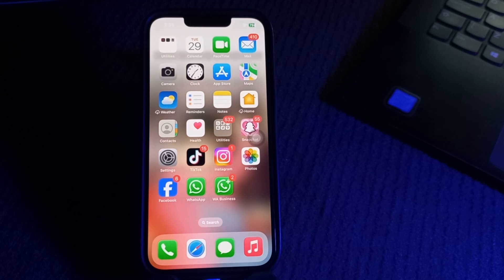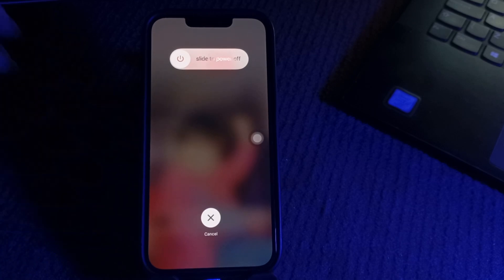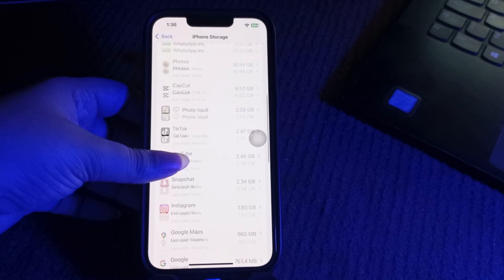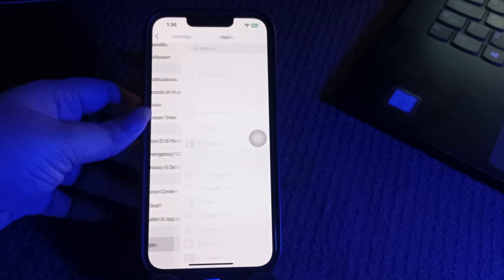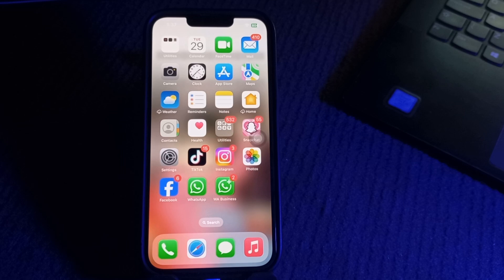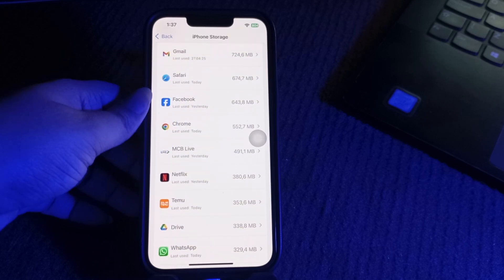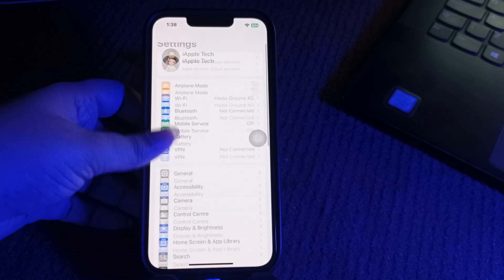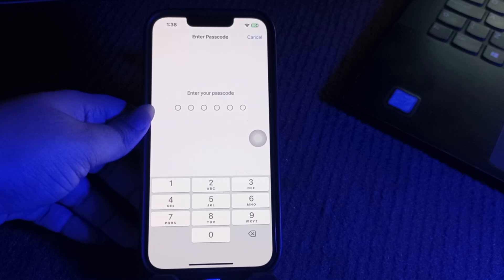How To Fix iPhone Says Not Enough Storage For Update But There Is